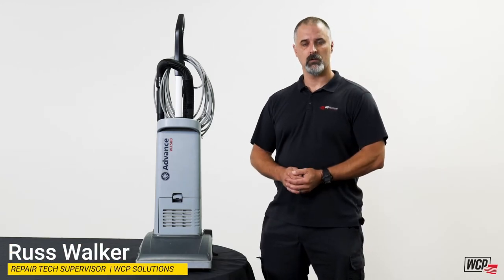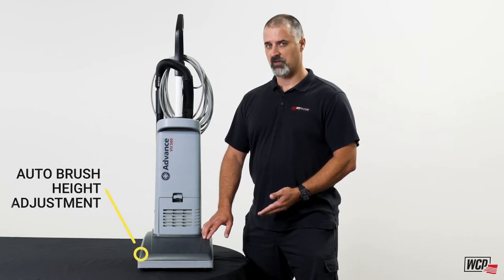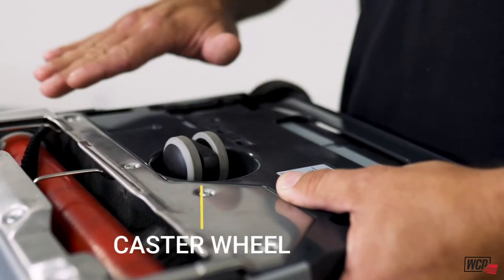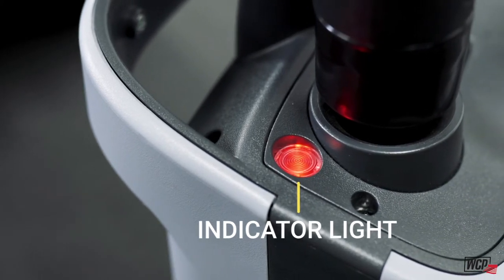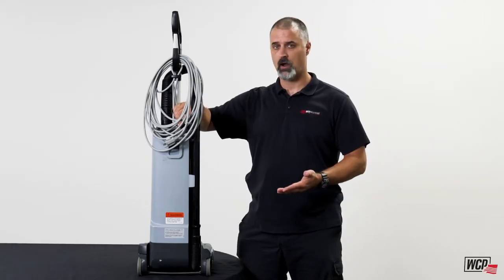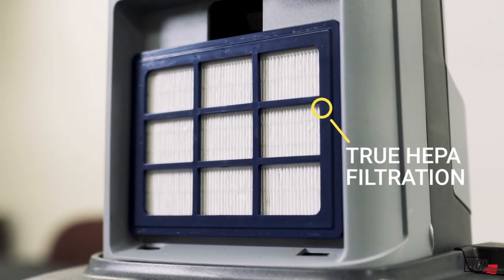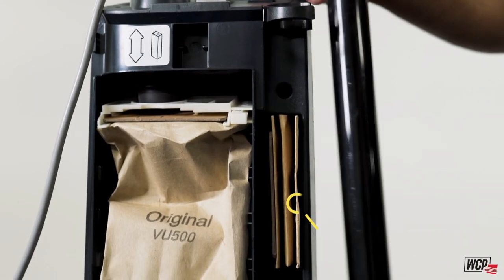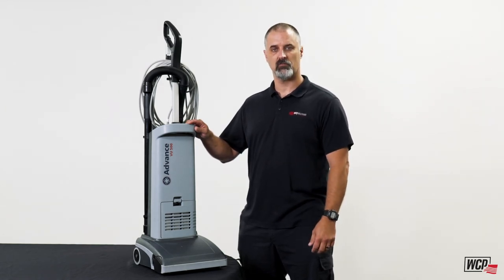A WCP walkthrough of the Nilfisk VU500 Upright Vacuum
Russ Walker the WCP Solutions Kent Service Tech walks you through the features of the Nilfisk VU500 Upright Vacuum.

Compared to other vacuums, the VU500 has many great options and features that single it out compared to other upright vacuum options. It has an automatic self-adjusting brush height, making it ideal for cleaning medium and low pile carpets. It also offers superior maneuverability and three stages of filtration for excellent indoor air quality, which is a priority, especially right now, to keep your staff safe and healthy. With all of the features of the VU500, it will help increase your cleaning efficiency and reduce your cleaning costs.